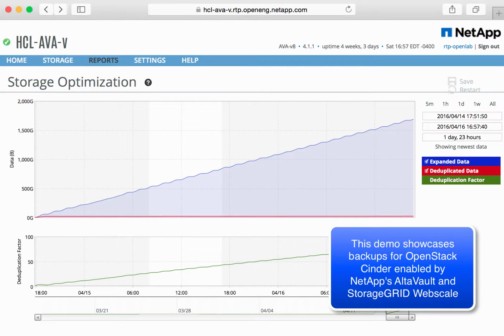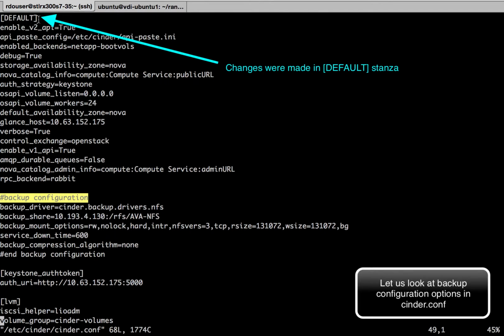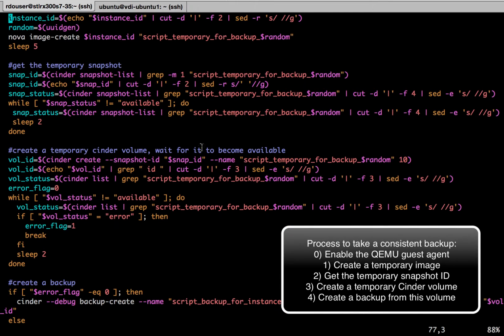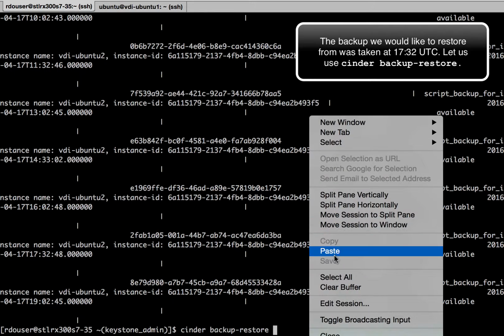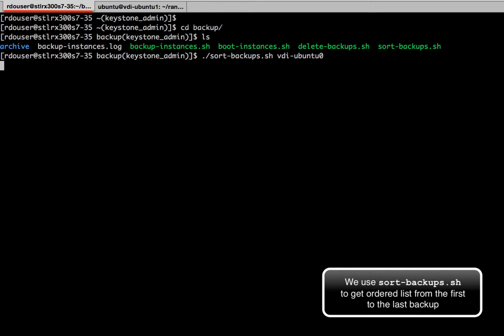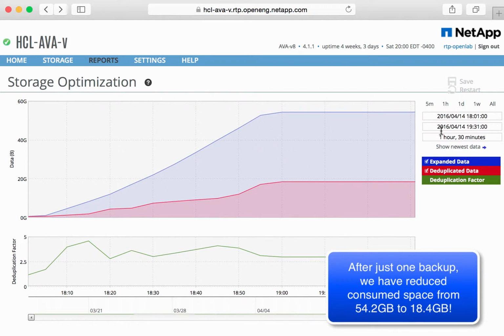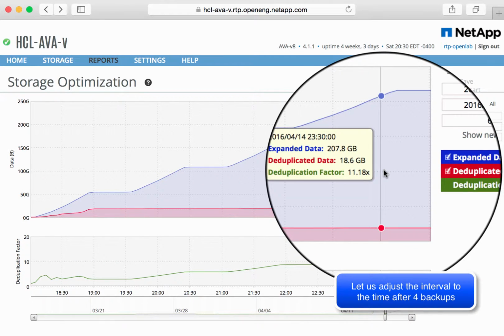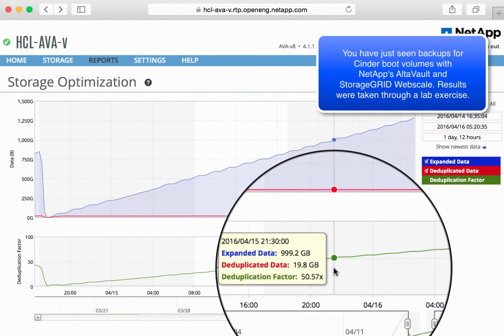Tenant VM VDI Backups for Cinder